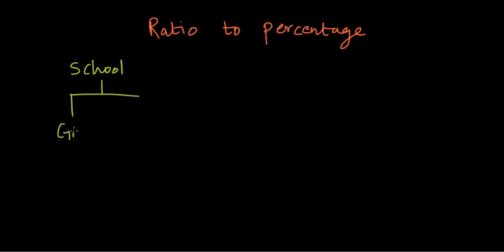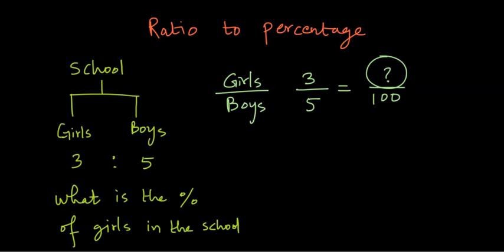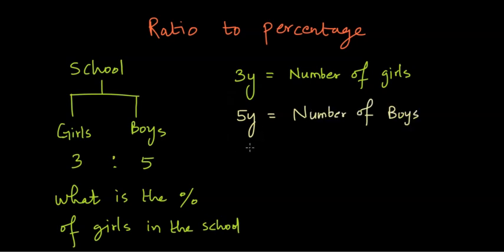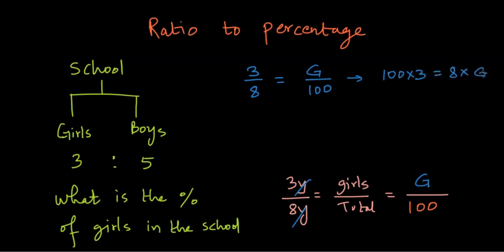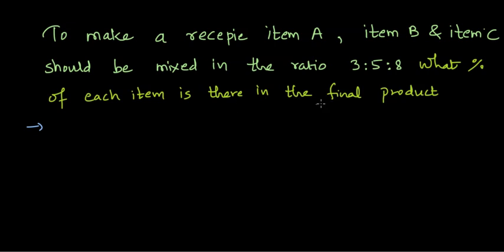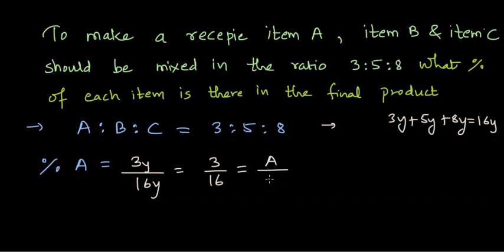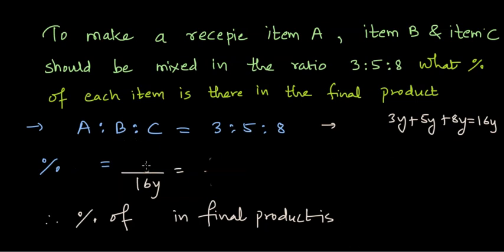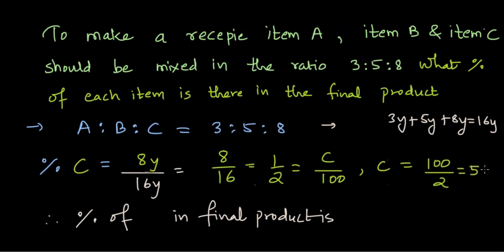Ratio to Percentage | Comparing Quantities | NCERT Math Class 7 | Khan Academy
In this video we learn about converting the given ratio into percentage terms and how to represent quantities into percentage when they are presented as a ratio.